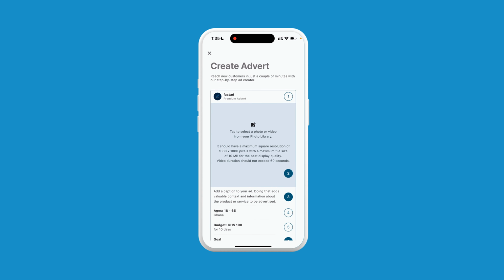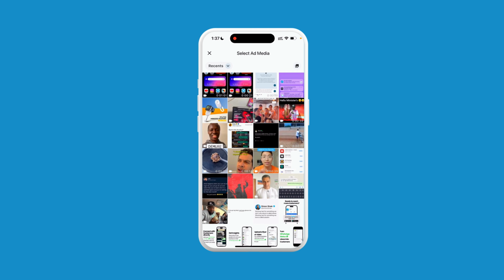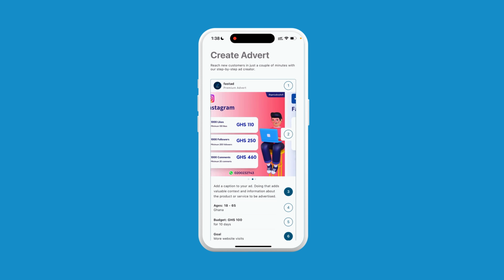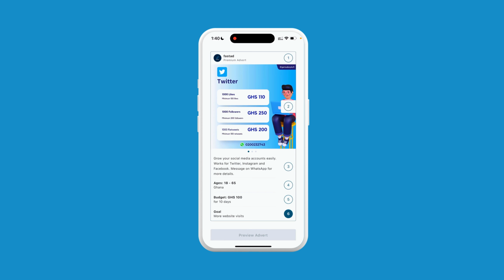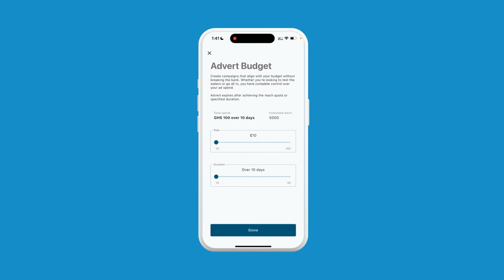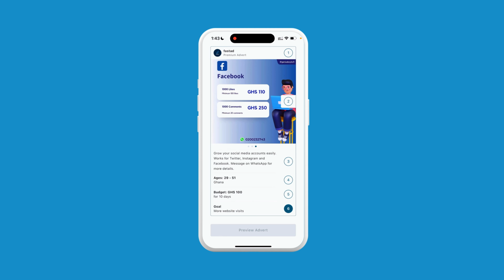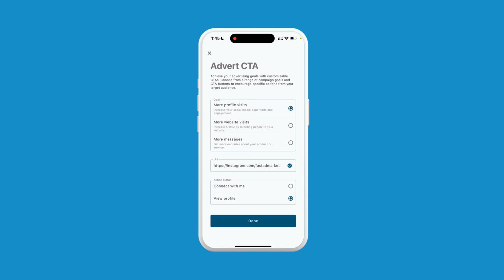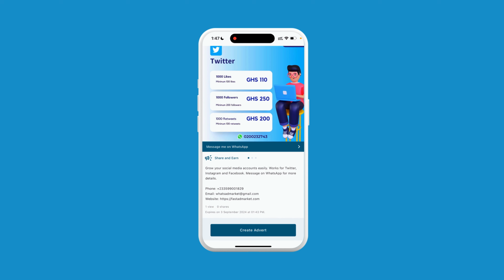Full Tutorial: Creating Ads on FastAd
FastAd is an app for promoting your services or business on WhatsApp Status.